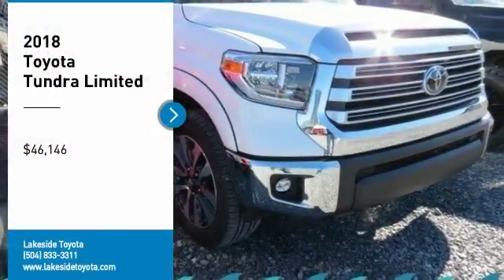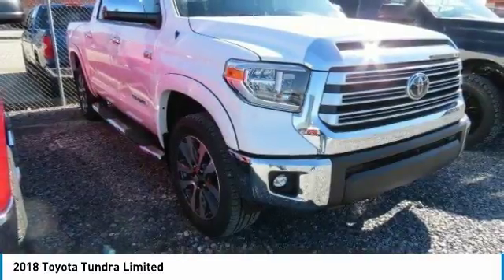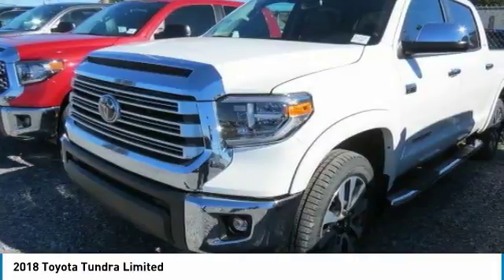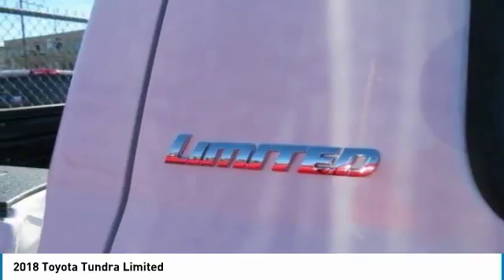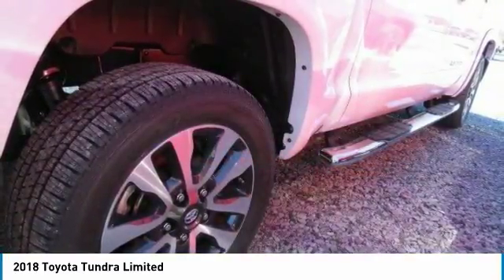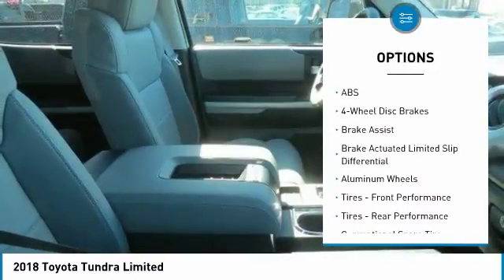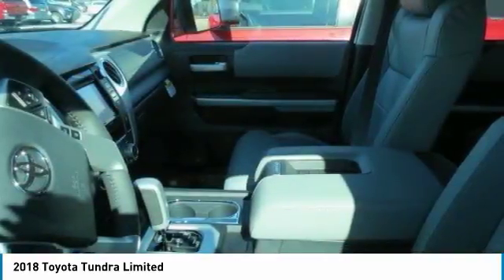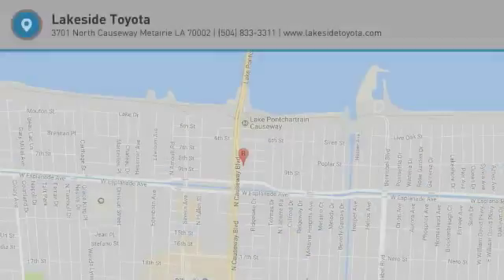2018 Toyota Tundra Metairie LA JL1732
2018 Toyota Tundra Limited

Lakeside Toyota
3701 North Causeway

Pick up this Super White 2018 Toyota Tundra, available today at Lakeside Toyota. This could be the one you've been searching for.